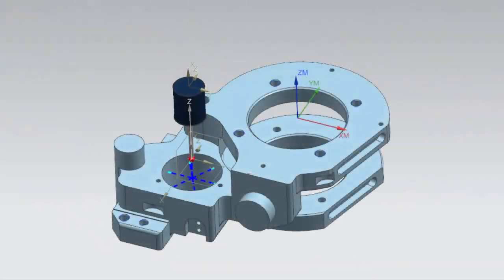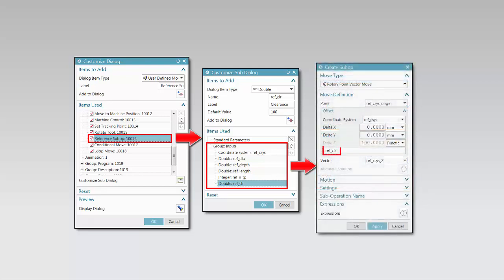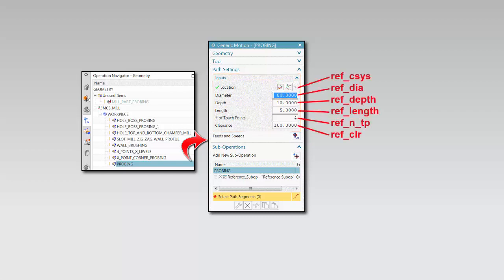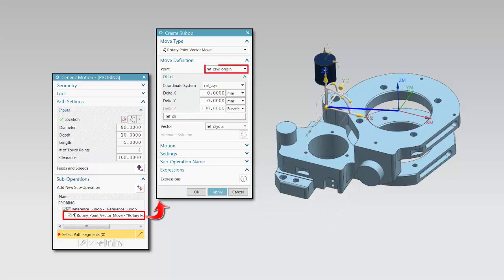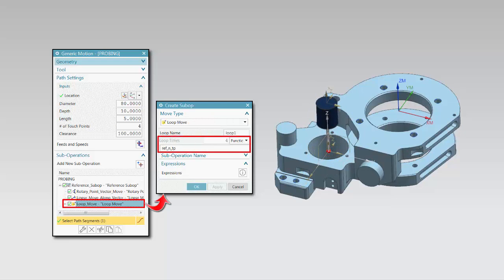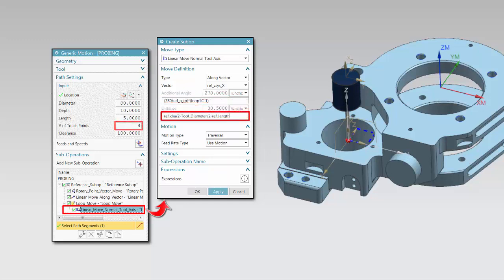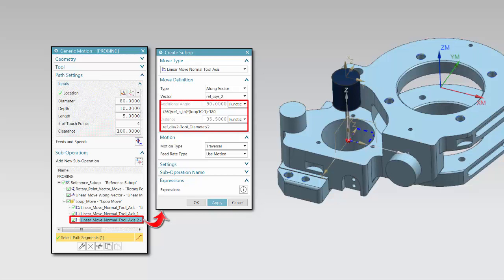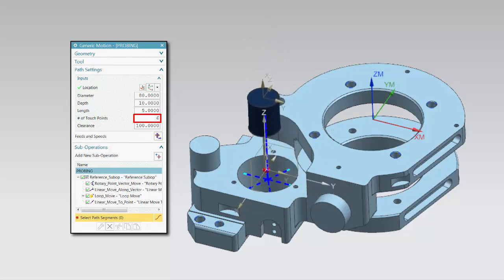NX CAM 1847 Cycles with Referenced Generic Motion